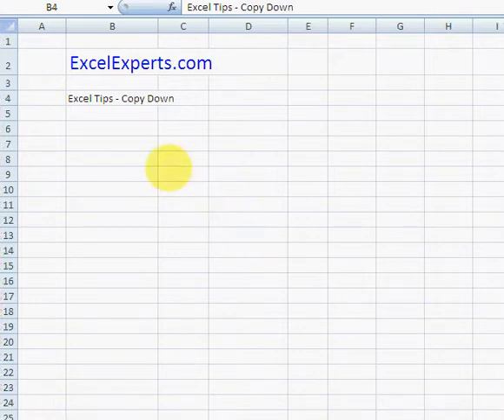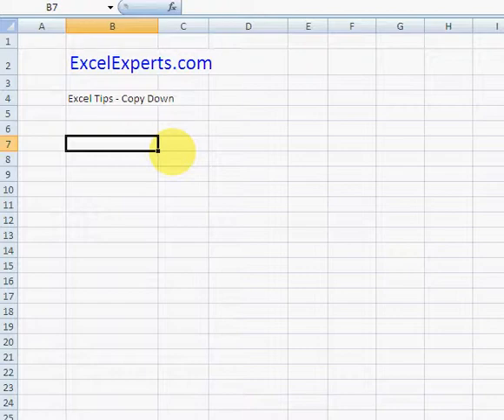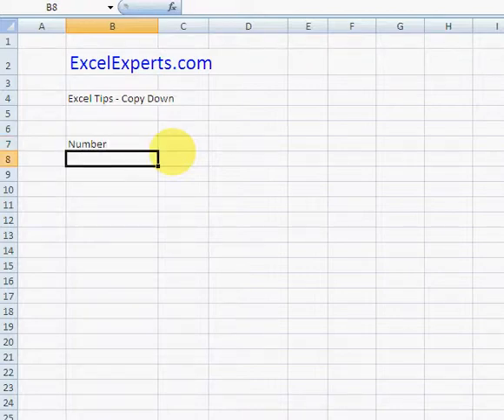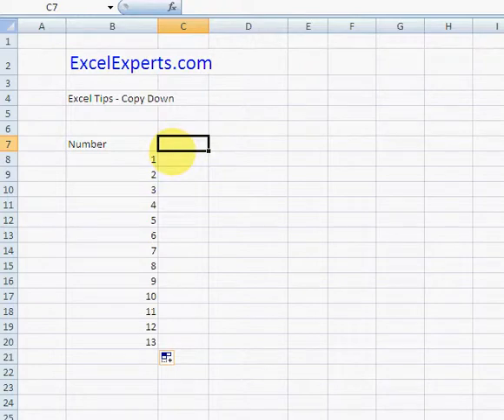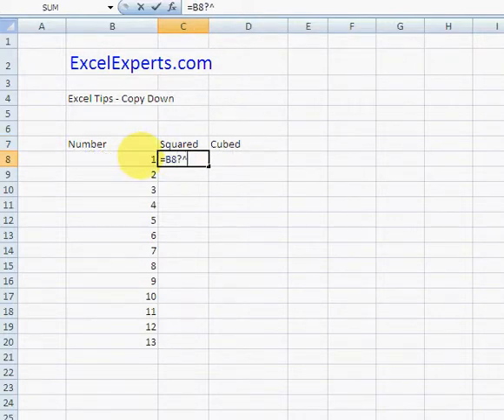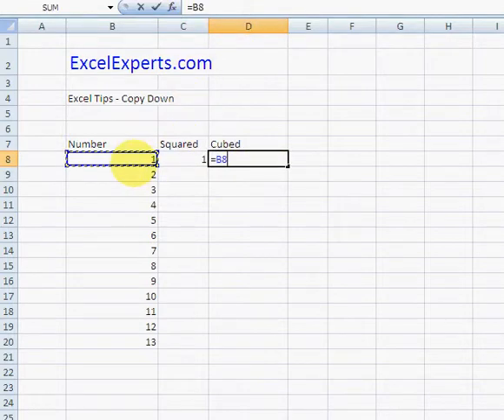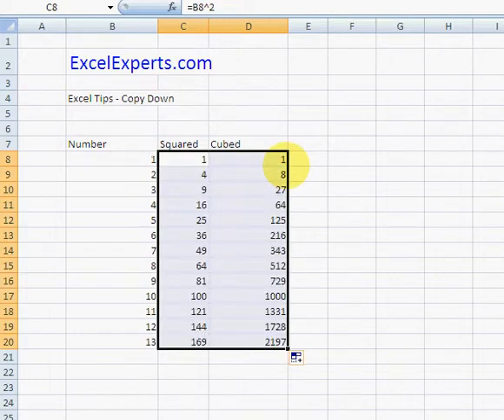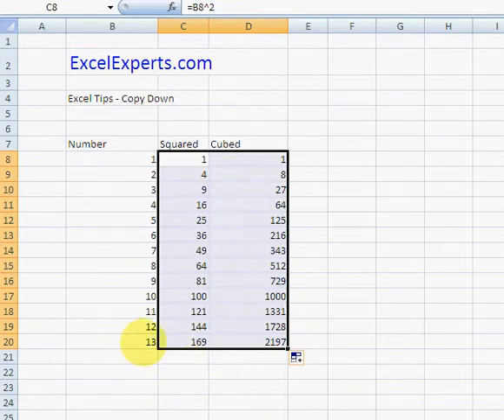ExcelExperts.com - Excel Tips - Copy Down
ExcelExperts.com brings you training video on: Excel Tips Copy Down